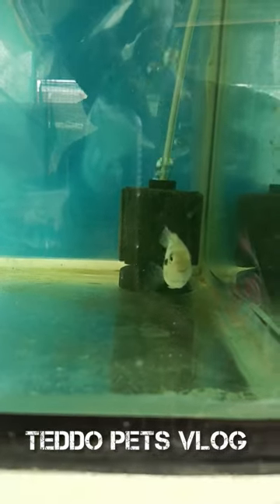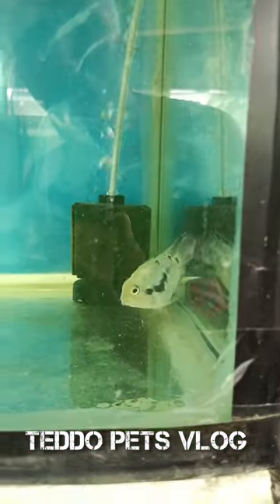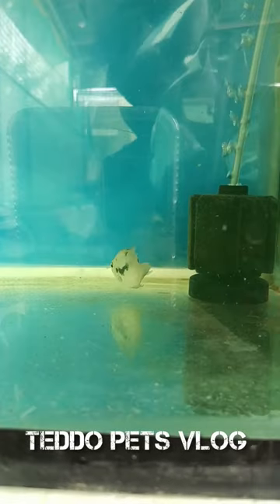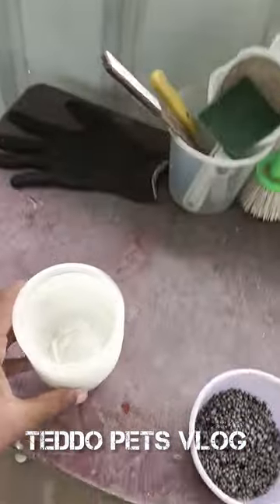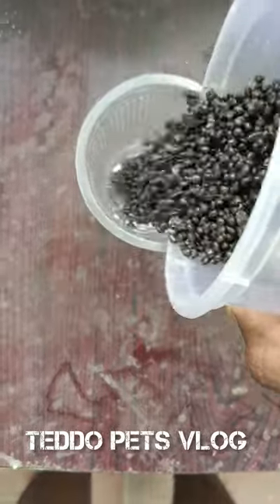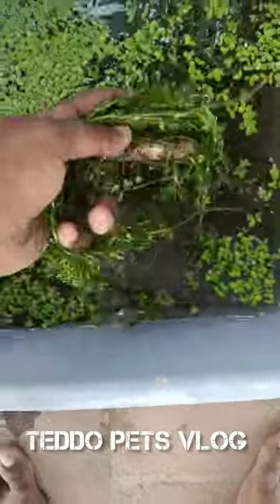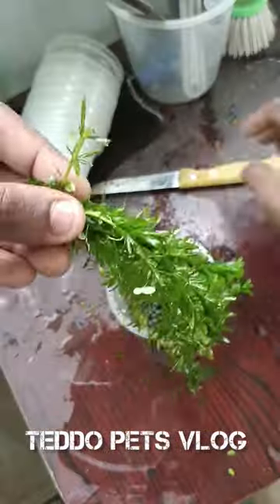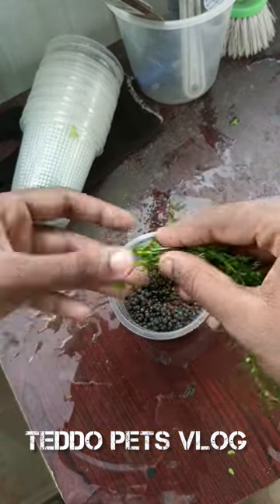‼️TAISON Pesuran 😱‼️ TALKING FISH 😳| POLAR PARROT